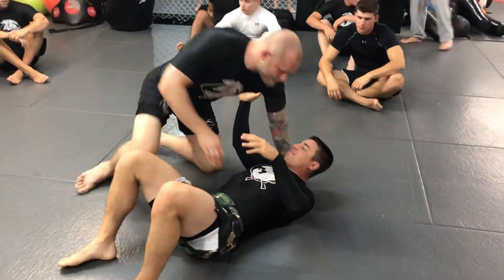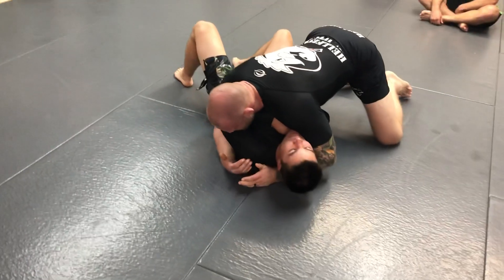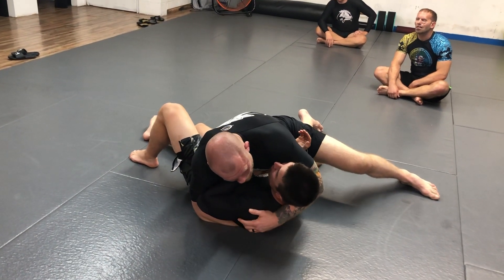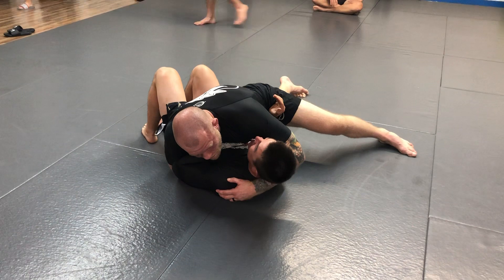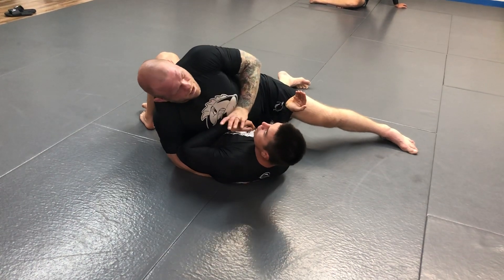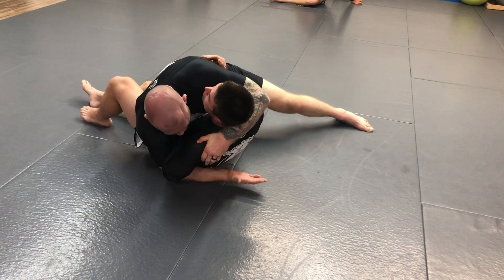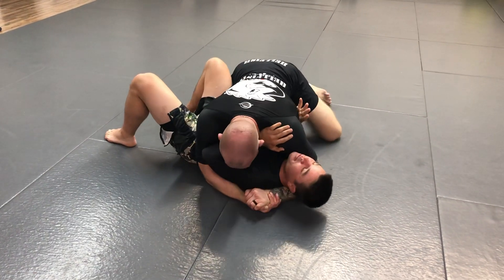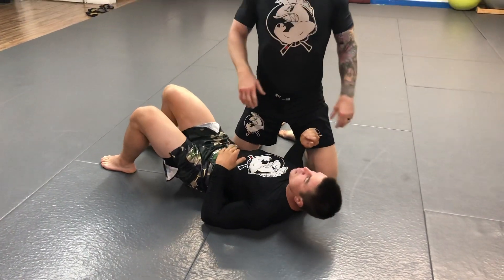How to create crushing pressure from side control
In this video Tim Carpenter teaches how to create crushing pressure from side control.